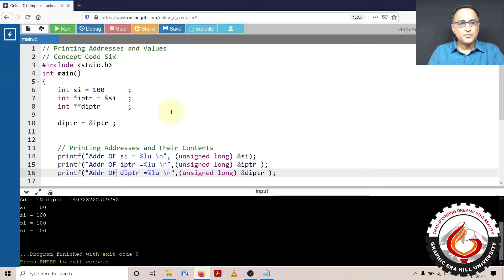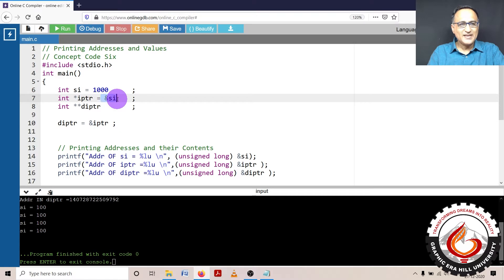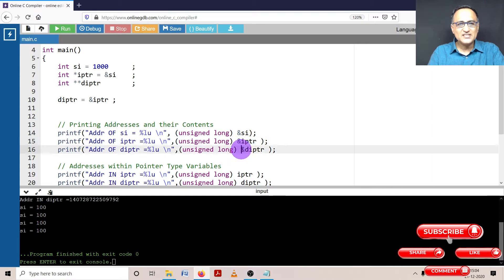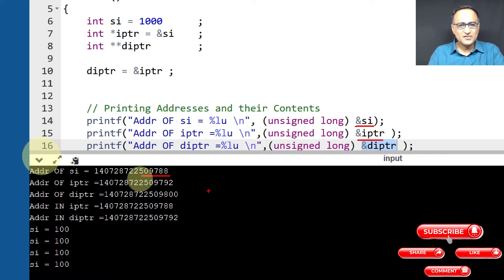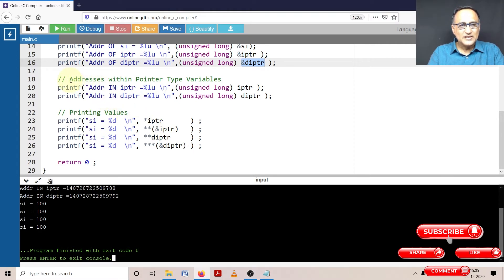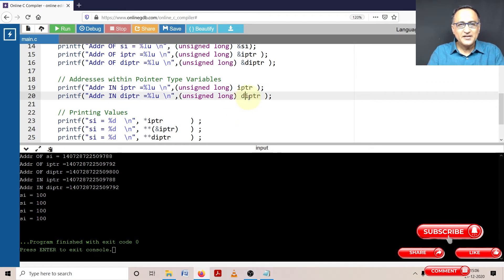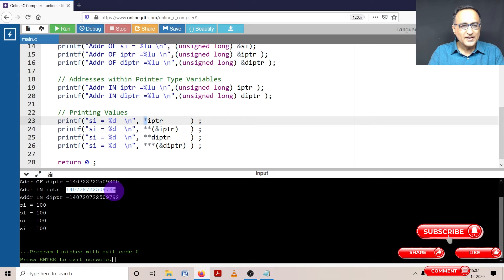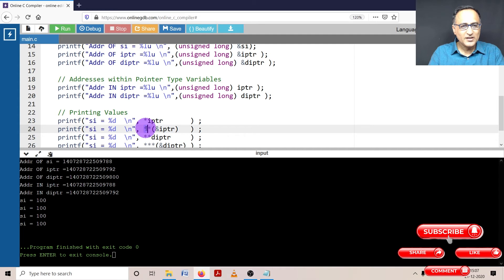6D Pointer Concepts - Pointer to a Pointer Code DEMO